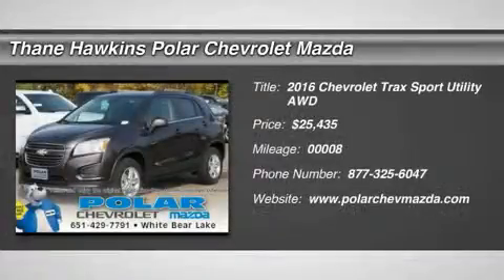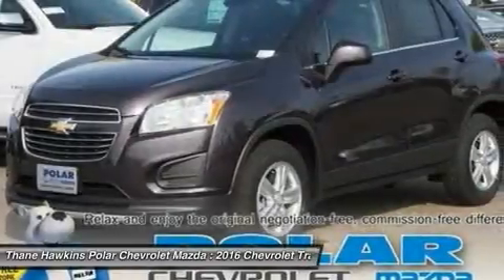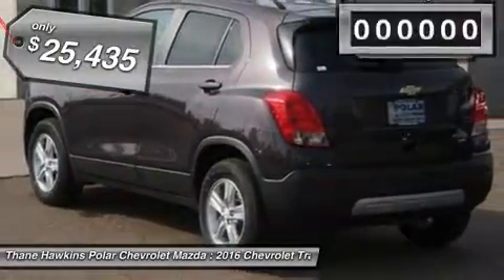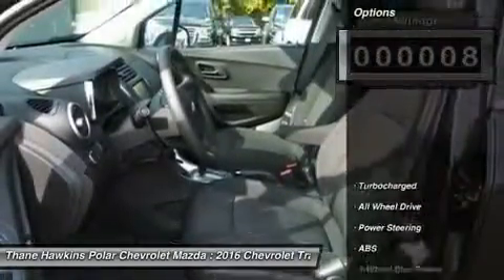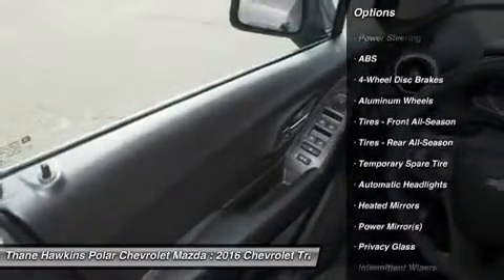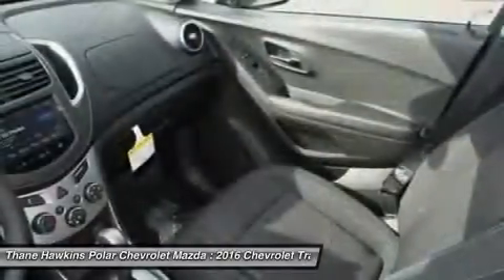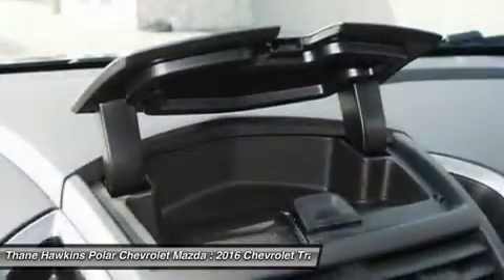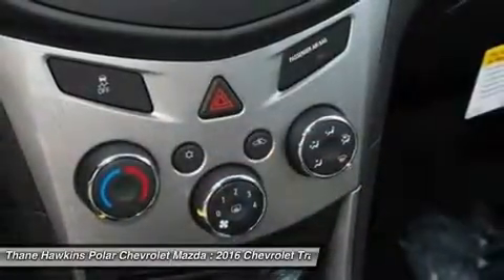2016 Chevrolet Trax 63137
2016 CHEVROLET TRAX White Bear Lake, MN
Stock# 63137

1801 E Co Road F

Trax 1LT, ECOTEC 1.4L I4 SMPI DOHC Turbocharged VVT, AWD, Sable with Black Interior. 2-Way Manual Front Passenger Seat Adjuster, 4-Way Manual Driver Seat Adjuster, 4-Wheel Disc Brakes, 6 Speakers, ABS brakes, Alloy wheels, Deluxe Cloth Seat Trim, Electronic Stability Control, Emergency communication system, Fully automatic headlights, Heated door mirrors, Illuminated entry, Low tire pressure warning, Radio data system, Radio: Chevrolet MyLink AM/FM Stereo, Remote keyless entry, Roof rack: rails only, Security system, and SiriusXM Satellite Radio. This superb-looking and fun 2016 Chevrolet Trax is the fuel-efficient small SUV you've been thirsting for. It will always get you there. Polar is the safest, easiest place on earth to buy a vehicle...no kidding! Call, e-mail, or stop by today! All rebates included in pricing for well qualified buyers. You may qualify for additional rebates and incentives if you currently have a leased vehicle, qualify for Owner Loyalty, own a targeted Conquest vehicle, or if you have received a private offer from the manufacturer or another participating organization. Please see us for all available incentives. $500 - GM National Purchase Bonus Cash. Exp. 11/02, $750 - Chevrolet Select Market Bonus Cash. Exp. 11/02